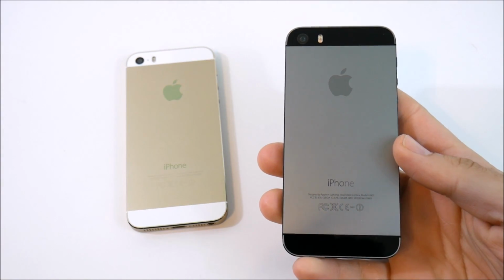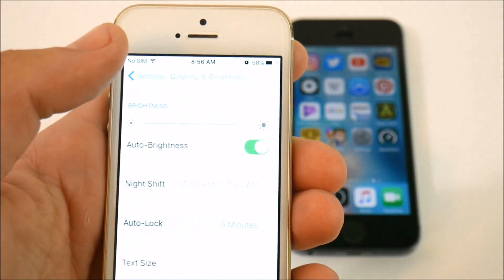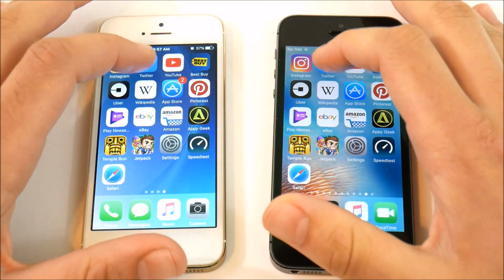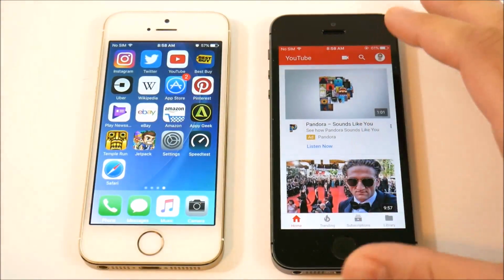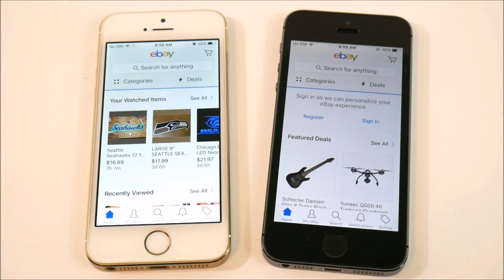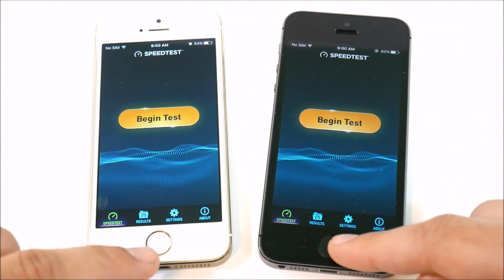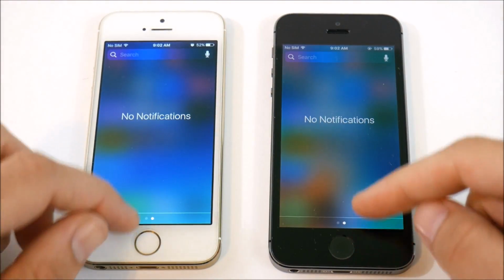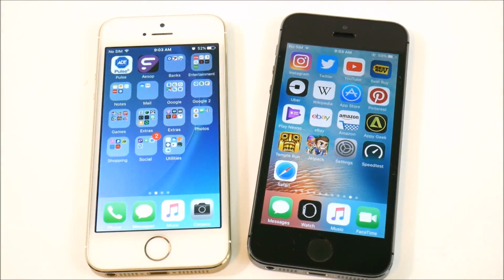iPhone 5S iOS 10.2.1 vs iPhone 5S iOS 10.3.2!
iPhone 5S iOS 10.2.1 vs iPhone 5S iOS 10.3.2 - iOS 10.3.2 was recently released for your iPhone 5S as an incremental update to the previous iOS 10.3! In this video we take a look at iOS 10.2.1 vs iOS 10.3.2 the official versions in an effort to help you to decide if you have had enough of apples updates or if your going to continue to update your Apple iPhone 5S, any questions, comments, concerns, please drop them down below in the comment section of this video and enjoy!